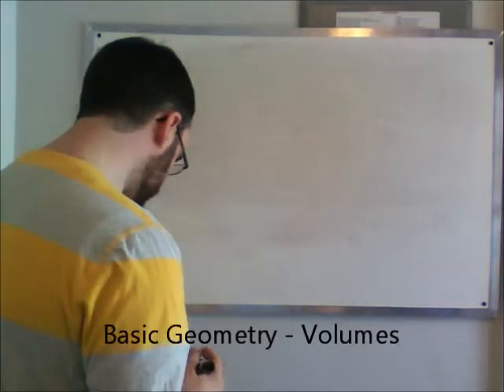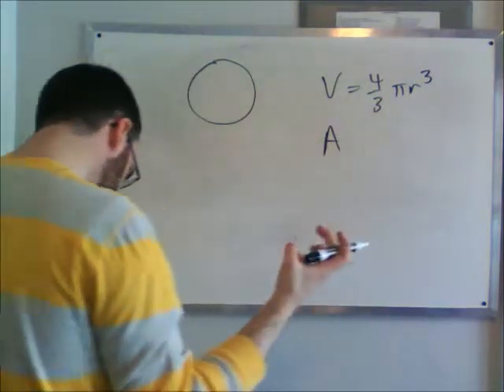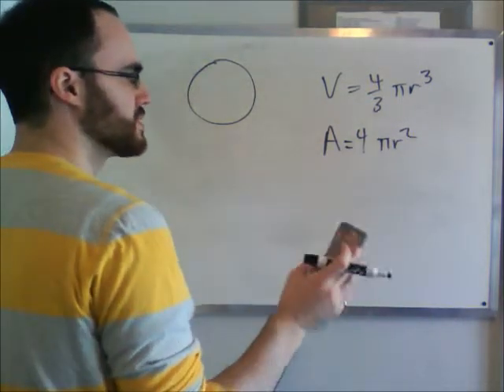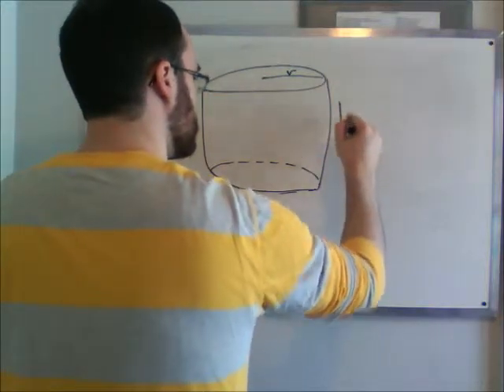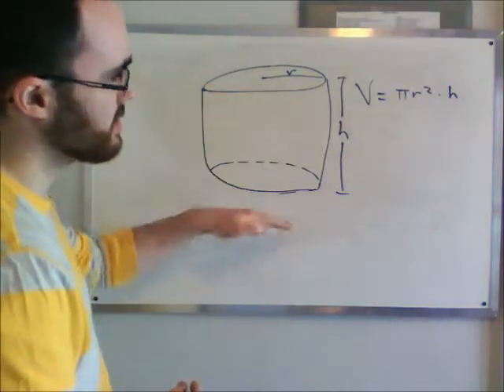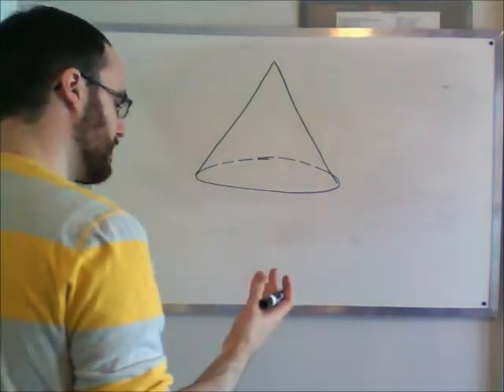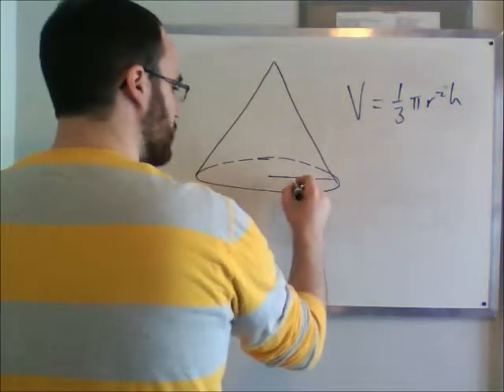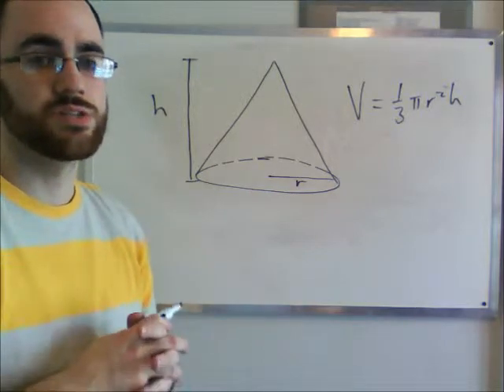BetterMath.ca - Basic Geometry - Volume